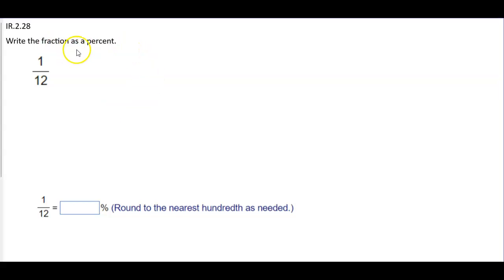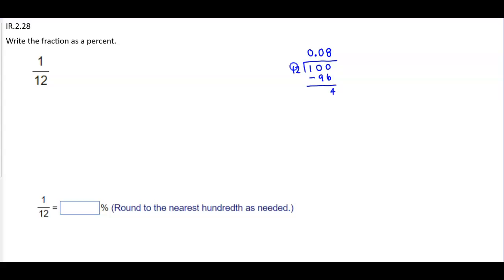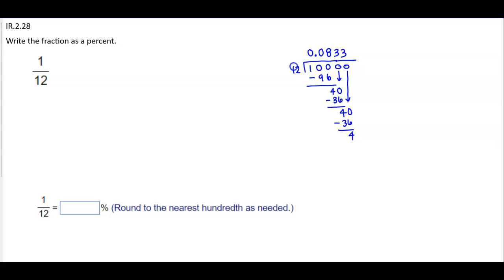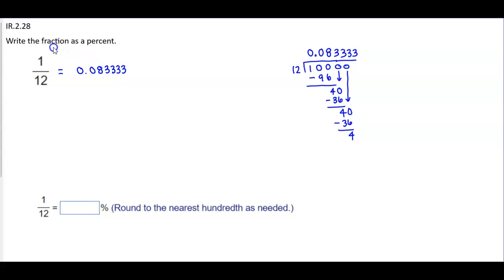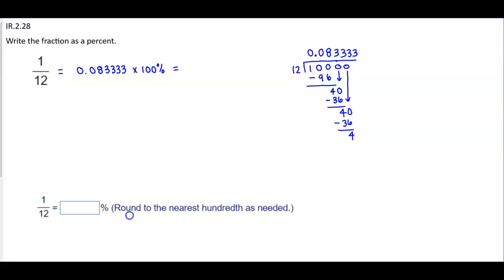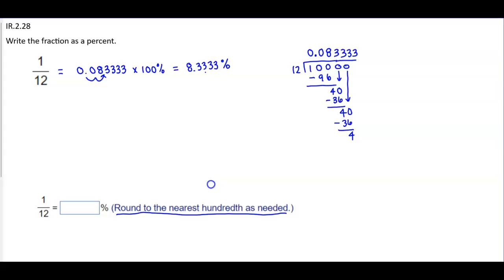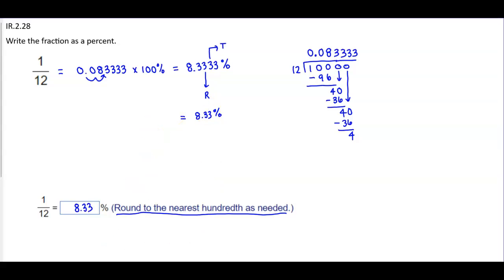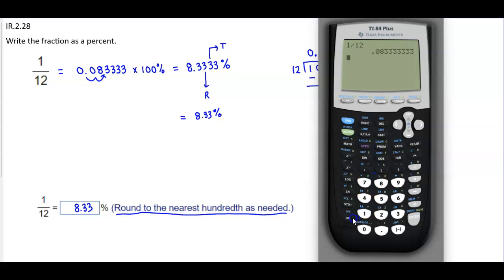Math 14 IR.2.28 TR Write Fraction as a Percent